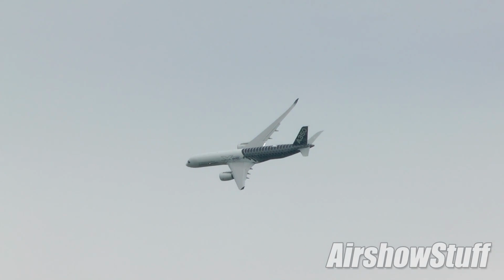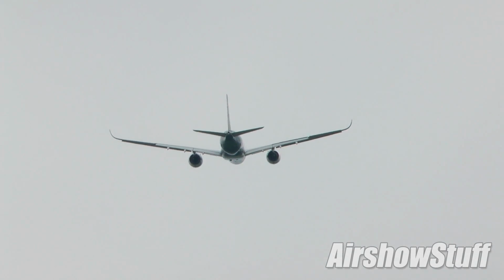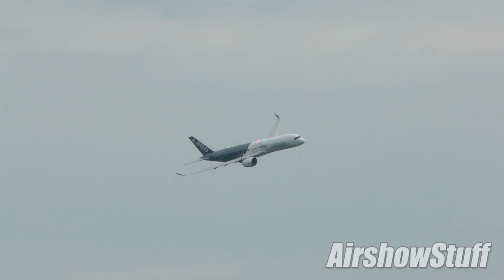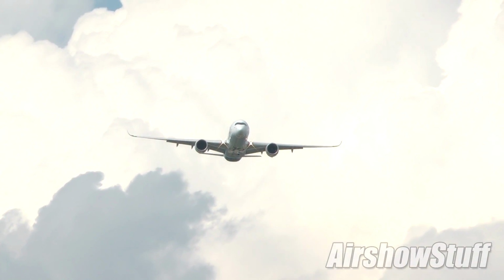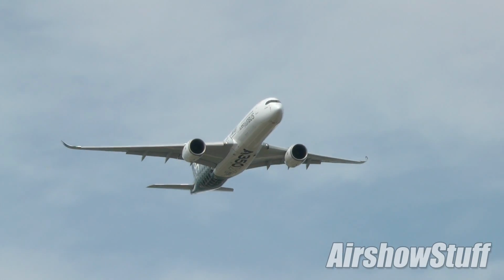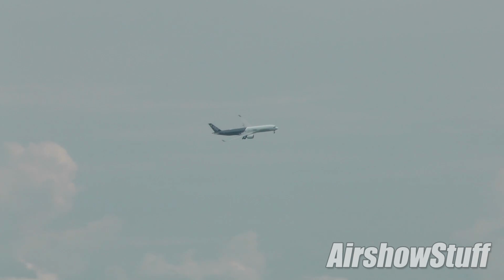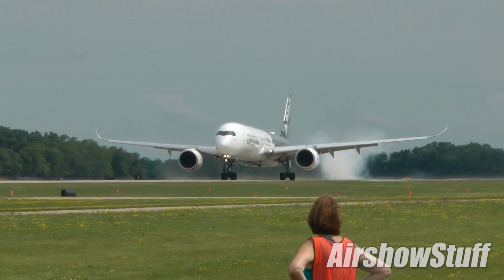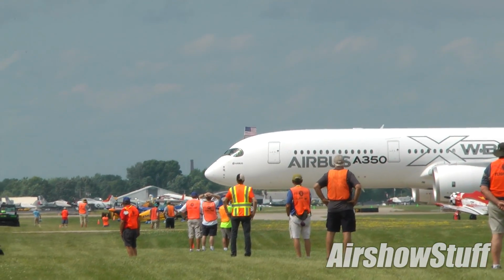Airbus A350 Arrival and Demonstration - EAA AirVenture Oshkosh 2015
The Airbus A350 XWB airliner performs a short but amazing demonstration upon its arrival at EAA AirVenture 2015 in Oshkosh, WI.

For more airshow and aviation videos, photos, and merchandise, check out our